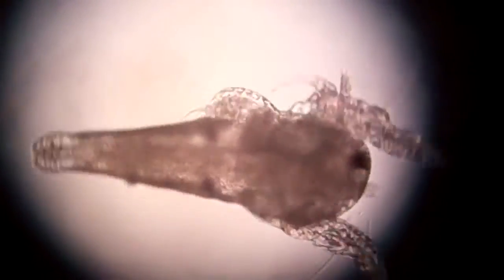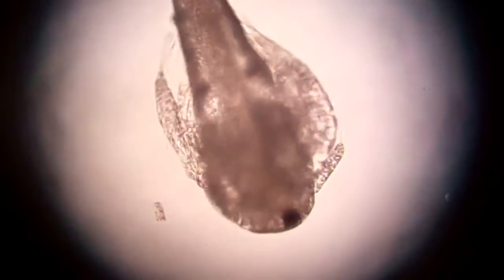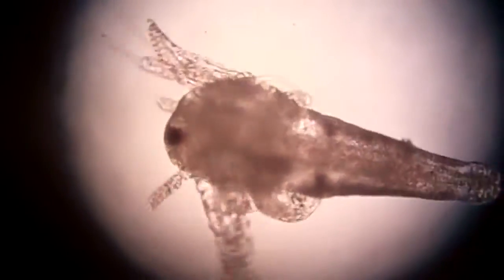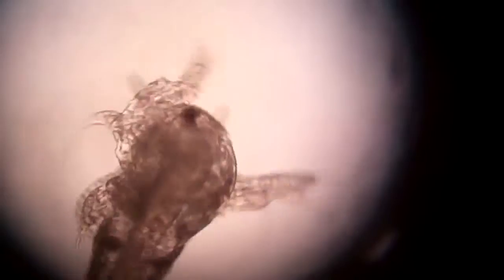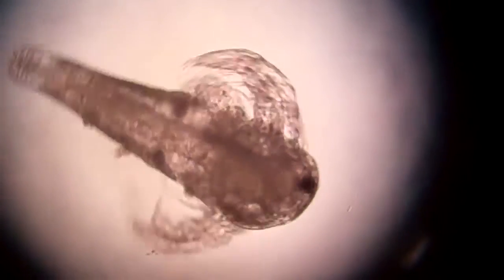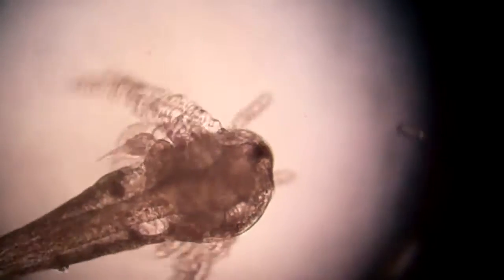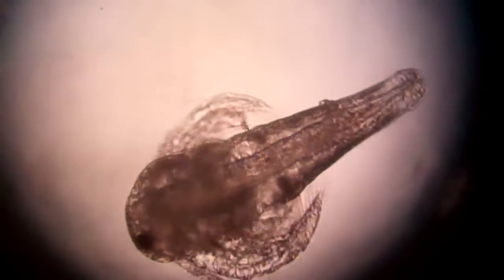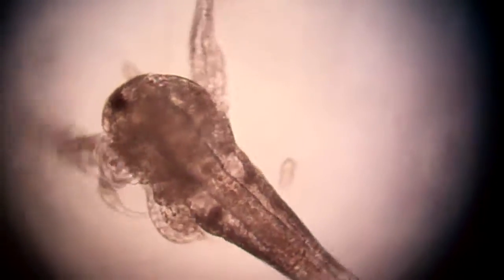Artemia Nauplius Larva, Mag. 100 X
Aug. 16, 2012.  Live Artemia (Brine Shrimp) nauplius larva under microscope, magnification 100 X.